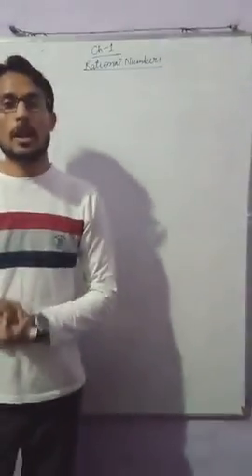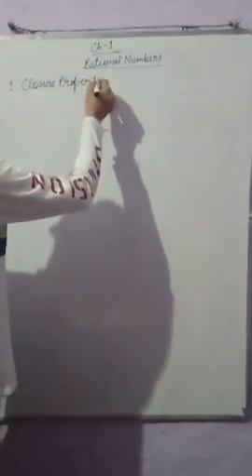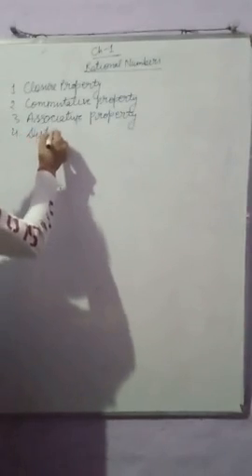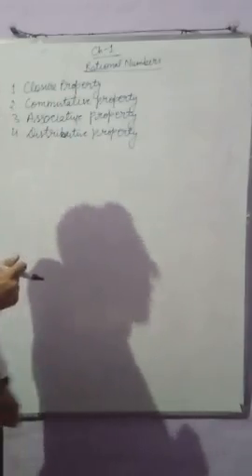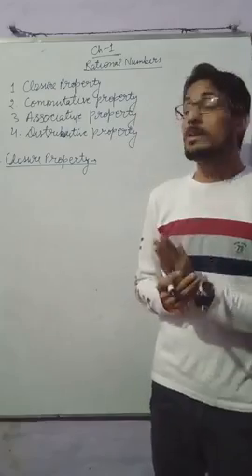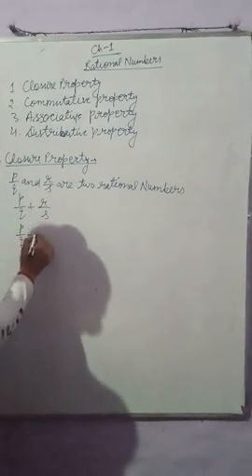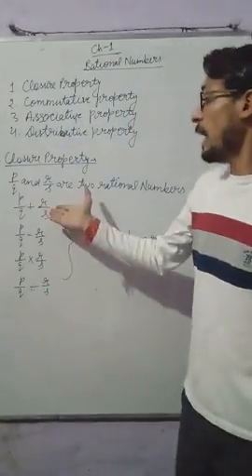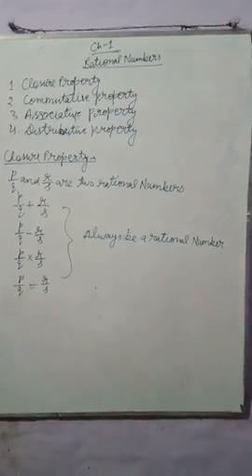Rational Numbers Part 2 | By Mr. Manish Kumar Sharma